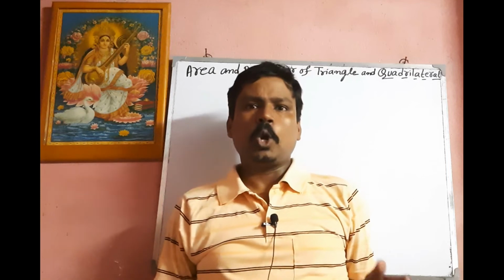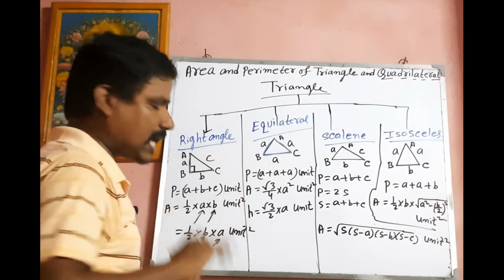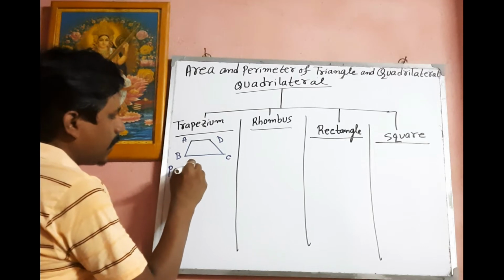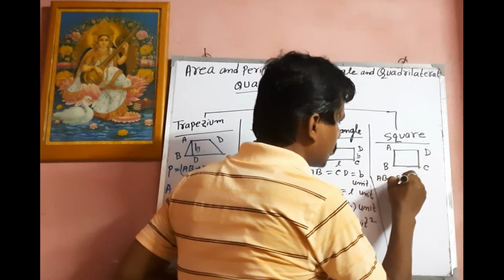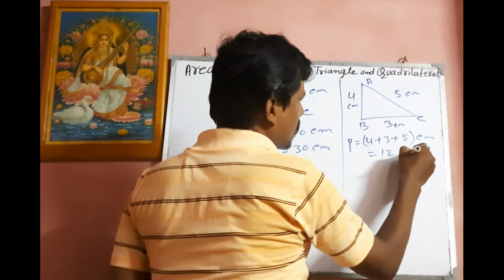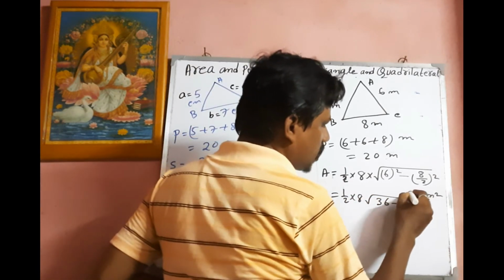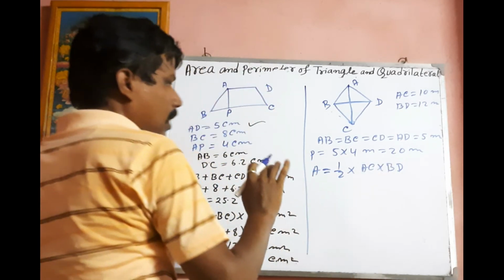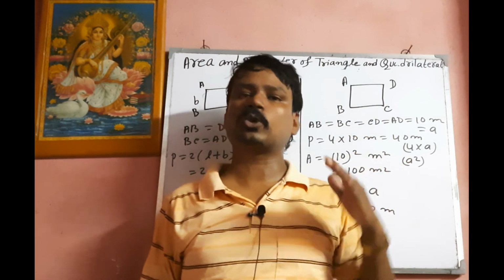class9 perimeter area triangles quadrilateral english bengali medium cbse wbbse subscribe